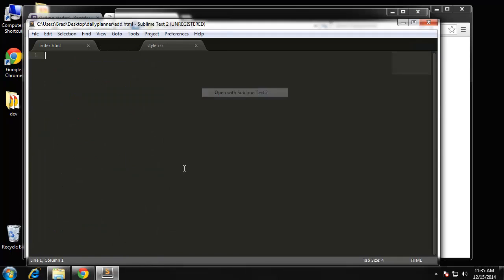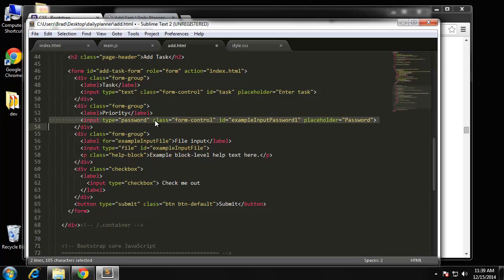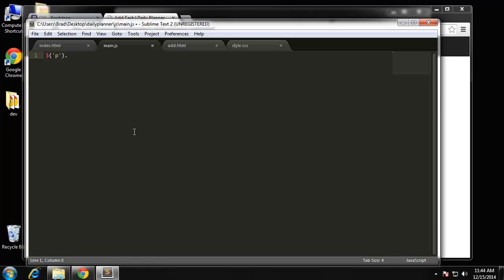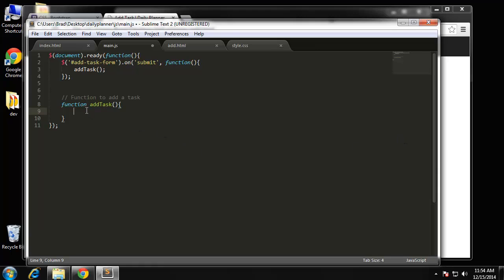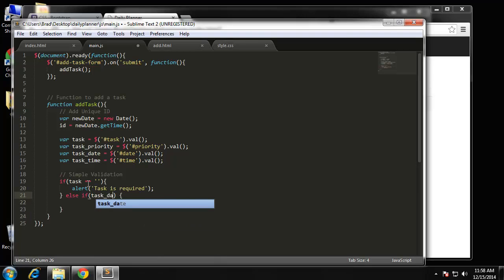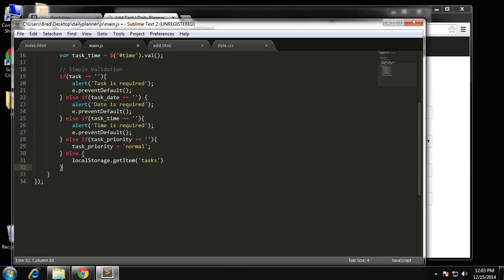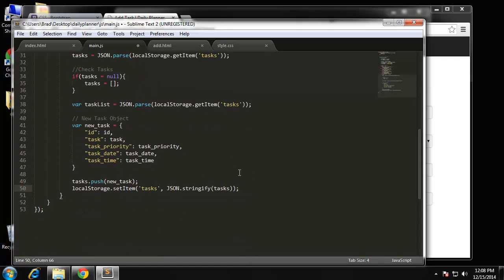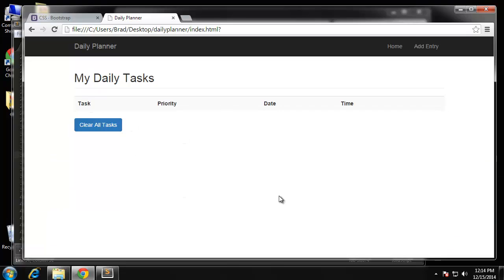Chapter # 5.6 | Pro Home Page Development | HTML5 Tutorial | Practical